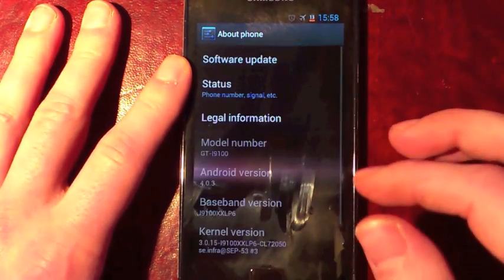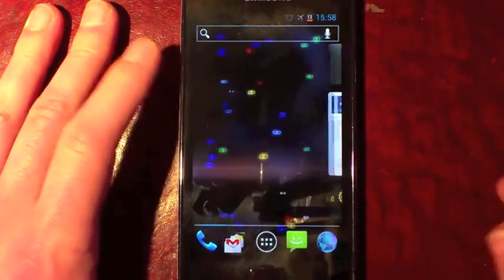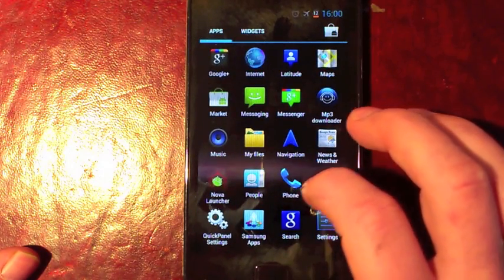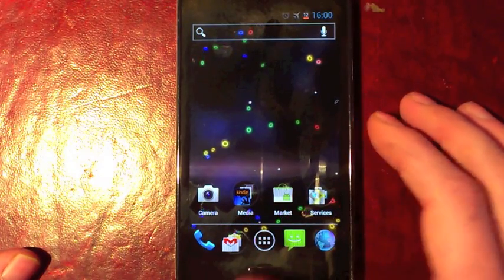Android 4.0 ressurection ROM for Samsung Galaxy S 2 review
All games I have tried run on it and Chainfire works !